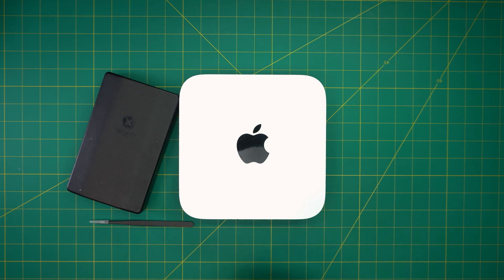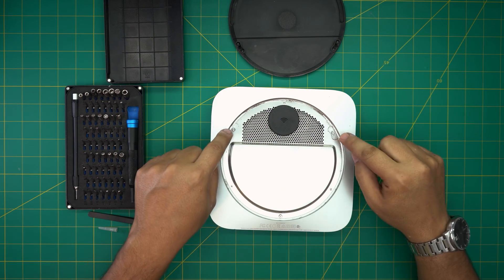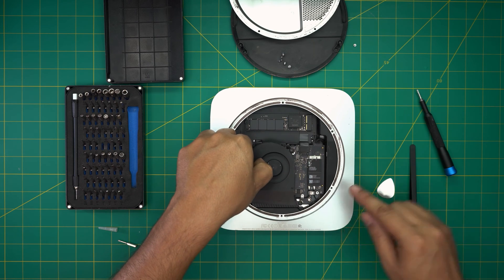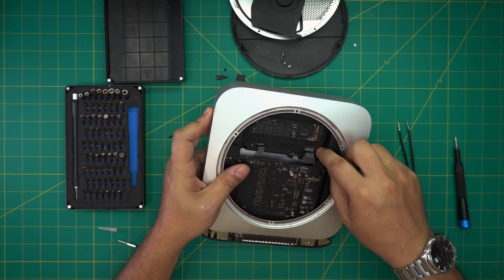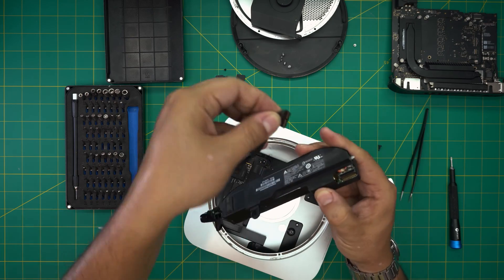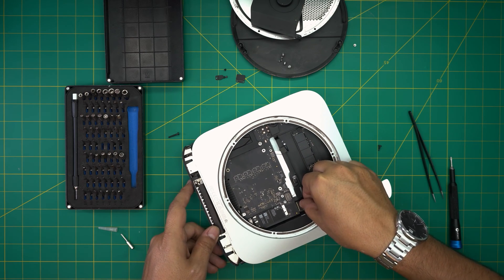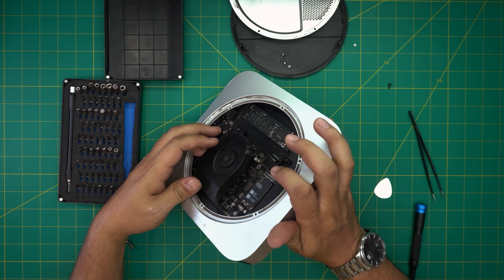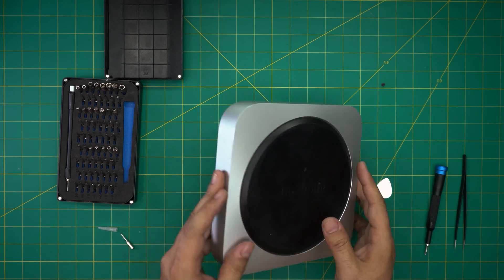How to Replace the Power Supply on Mac Mini 2014 A1347 EMC 2840 - Step-by-Step Guide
In this video i will show you how to do a replace the power supply for your Mac Mini 2014 A1347 Emc2840💻 Mac miini STEP By STEP.
🔵 PSU (614-0515)
👉 Tools used:

› Bitcoin: 1Gc6ekScTjvcnSHoFGvu7nbBo3cyYzfsAL
› Ether (ETH): 0x9dd9F855DAE0586980Ef7786E53e4E275BdC6985
› Litecoin (LTC): LTFQ14vaan4Fc3QqW3cn4NnWV7cvgrXWhk
› Bitcoin cash (BCH): qp4mecuy2q2rqvctdpuv5m0m05y6r8g64c3a48gf78
› TrueUSD (TUSD): 0x9dd9F855DAE0586980Ef7786E53e4E275BdC6985
› XRP (ripple) : rNBVHSfb3iZXYaWm491zVBzYfaxnNnAoCs
› Doge coin: DGspV9CkUqYJUb4ygNVz4aekmgmq5i12Pe